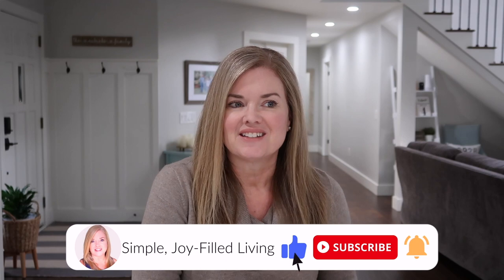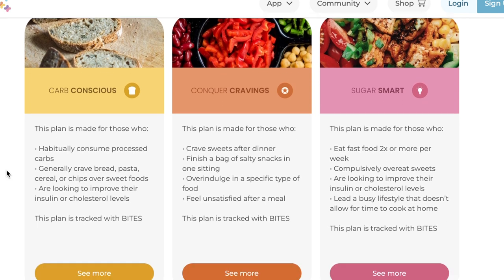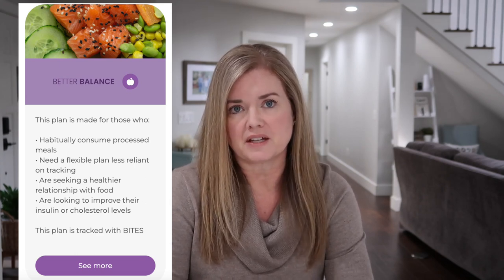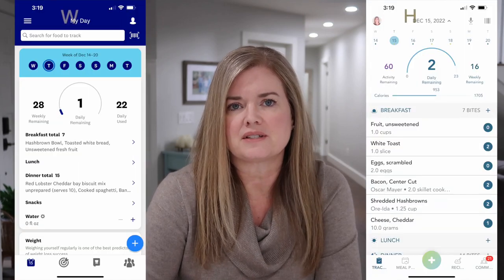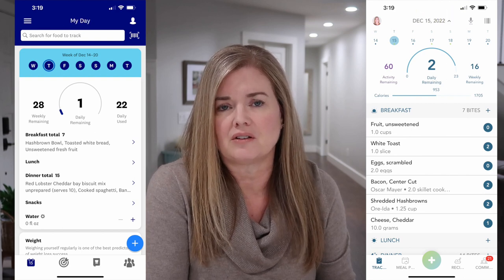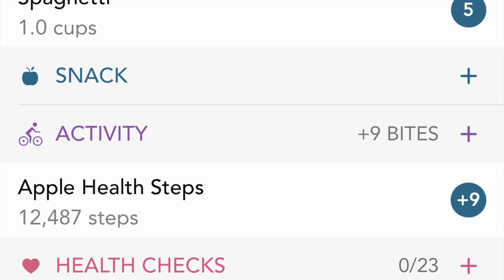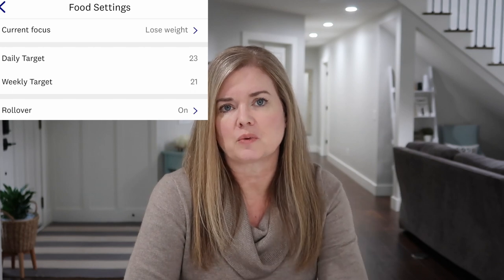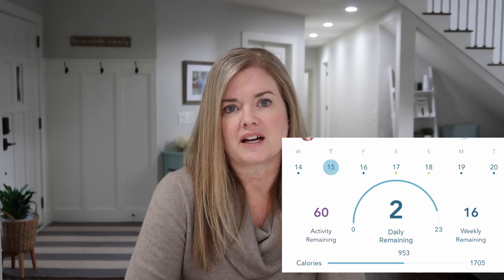Healthi App vs Weight Watchers: Which is better for weight loss? | simple joy filled living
Welcome back friends!  Today I am doing a comparison video on WW vs Healthi after comparing them side by side for 2 months. Which one is better for weight loss?  Can you use the Healthi App to replace Weight Watchers (WW) and save money?

AMAZON FAVORITES

Shark Vertex Cordless vacuum

Hey, y'all! I’m Colleen, a work from home, homeschool mom living on Hilton Head Island, SC. This channel is all about simple, joy-filled living and I love to share mom life, homemaking, "island life" 🏝, my WW personal points journey, our homeschooling journey, and more!  Thanks so much for being a part of our channel.

Colleen Eubanks
33 Office Park Rd. Suite A, Box 175

WW
Weight Watchers
weight watchers app
Healthi app
iTrack Bites
Healthi vs WW